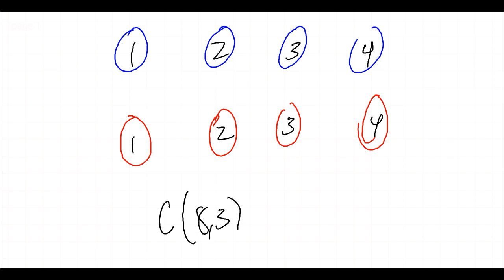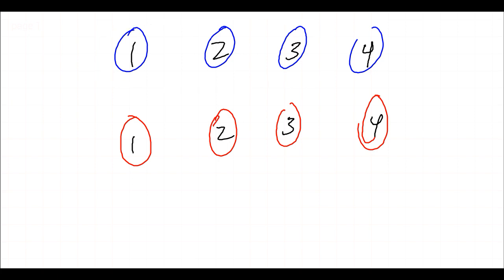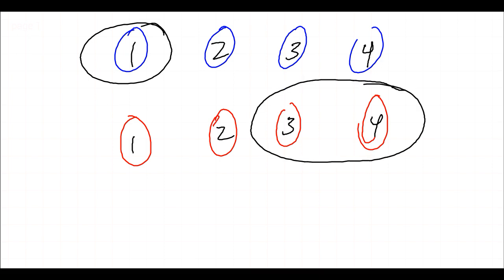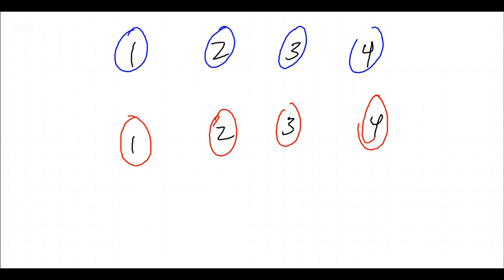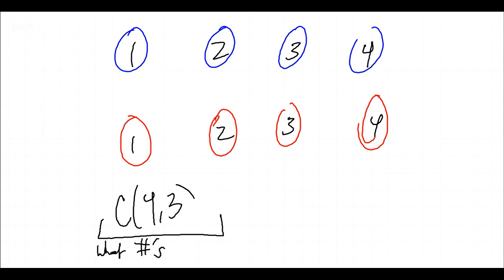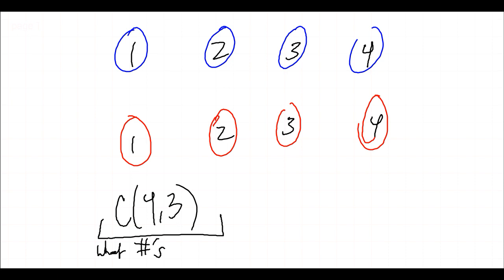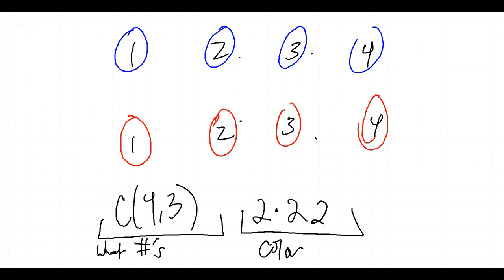Problem 3 Helpful Example